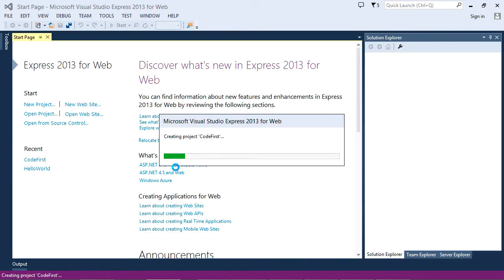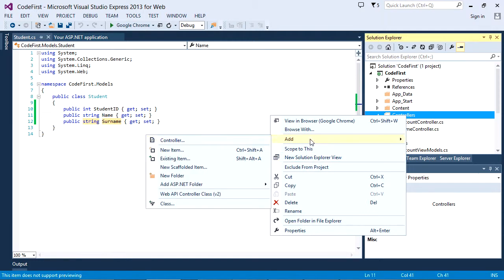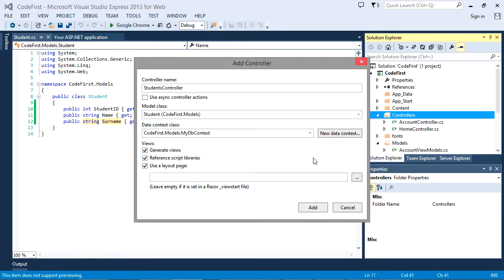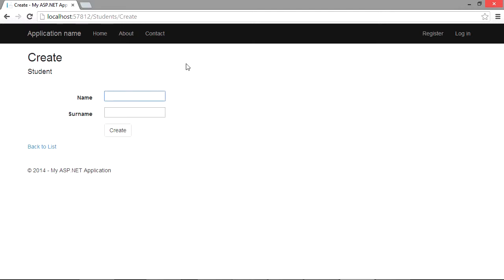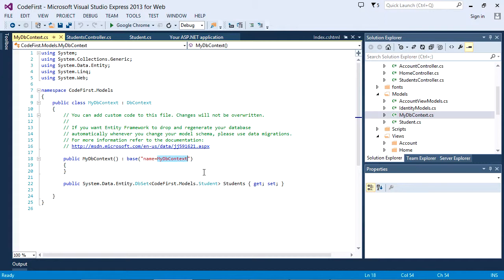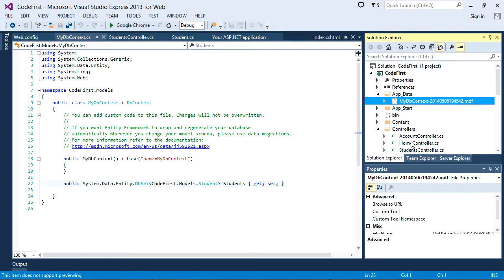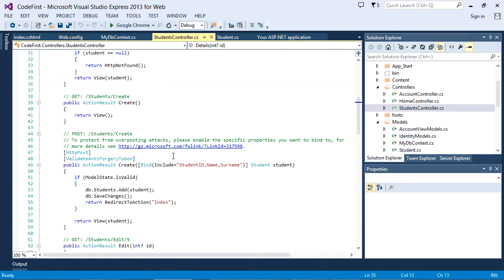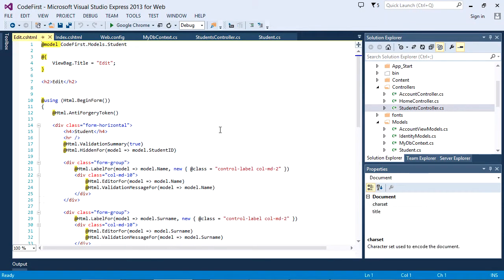ASP.NET MVC 5 : 3.2 Model - Code First